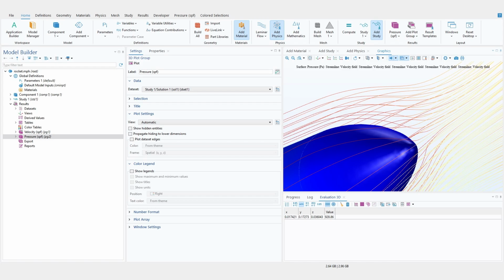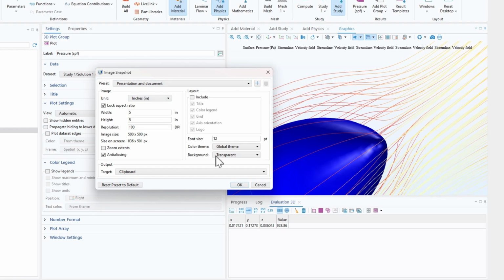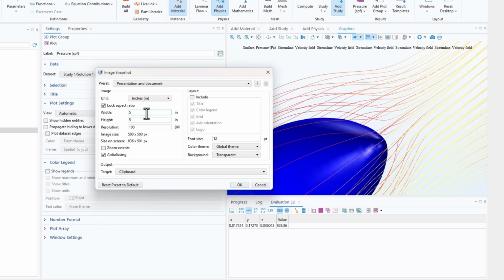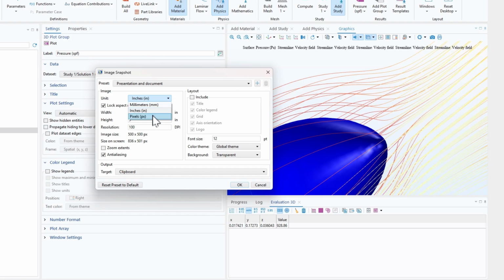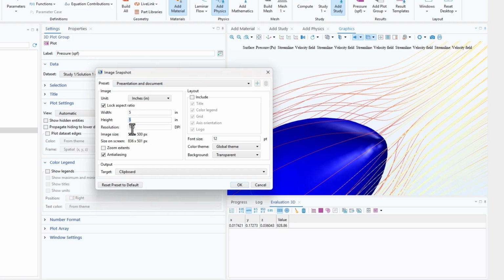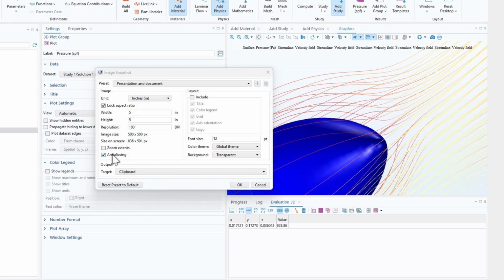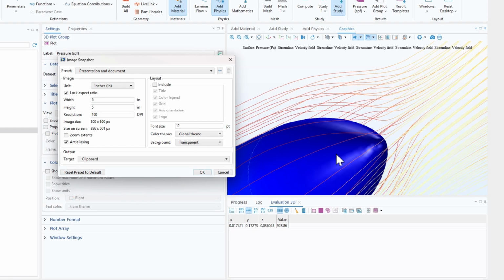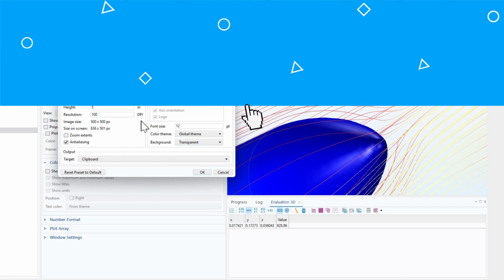How to Use Image Snapshot in COMSOL Multiphysics® Software | Learn with BK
Getting high-quality images out of your COMSOL Multiphysics results is essential—whether you’re writing a research paper, preparing slides for a conference, or creating technical documentation for your team. In this video, I’ll take you through the entire Image Snapshot workflow in COMSOL, focusing on the practical use and significance of every setting in the dialog.